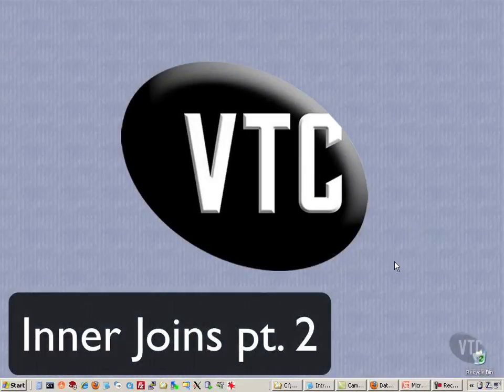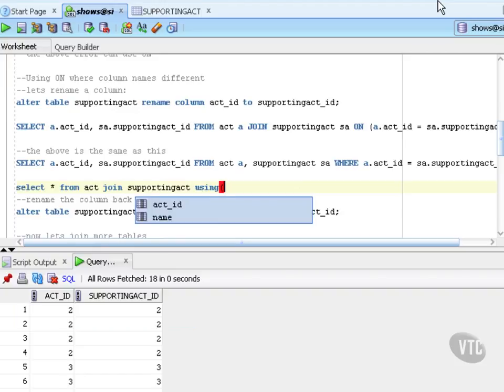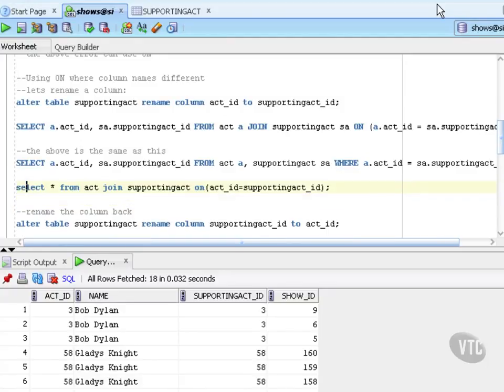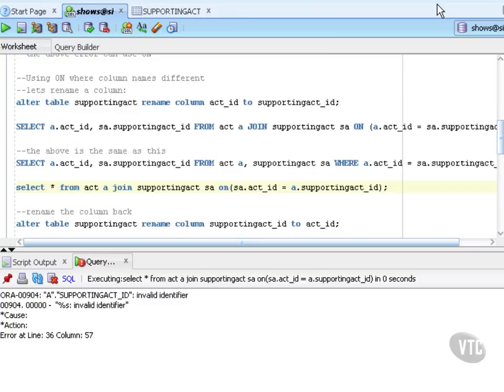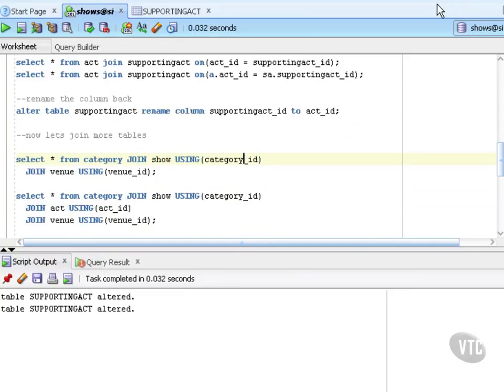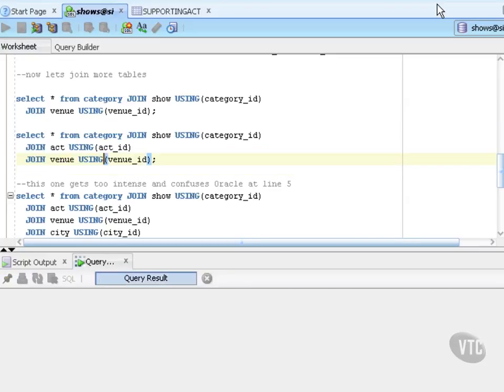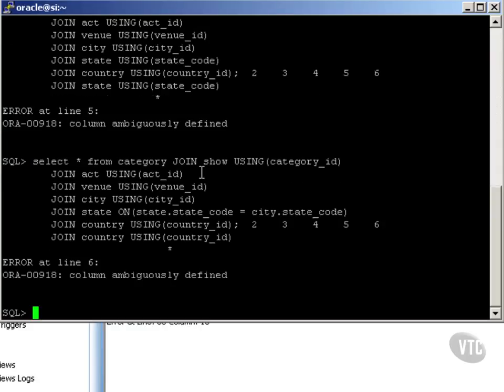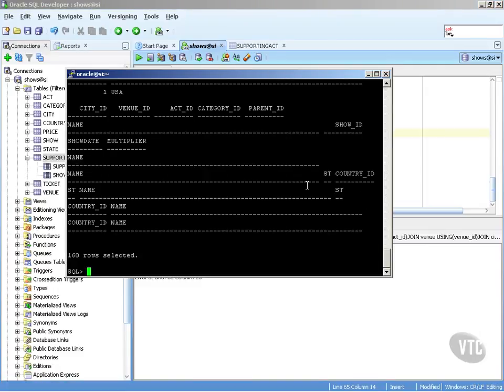112 Inner Joins pt 2